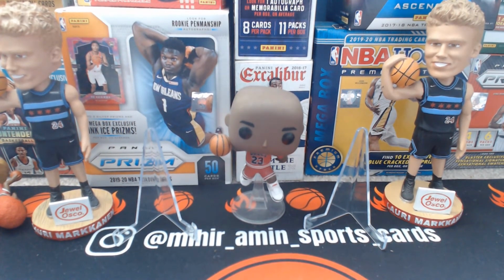MY PLAN FOR THE 2021 NATIONAL + SOME TIPS!